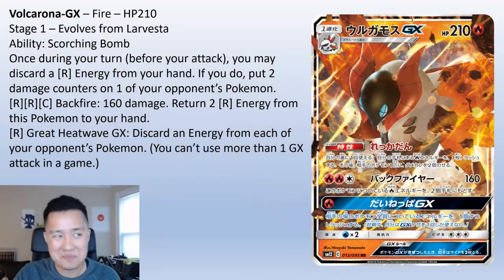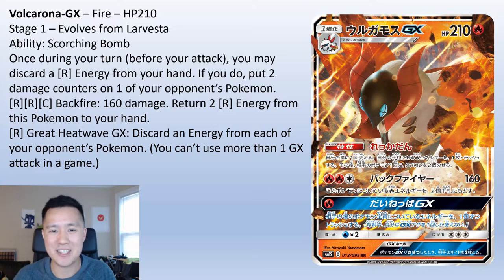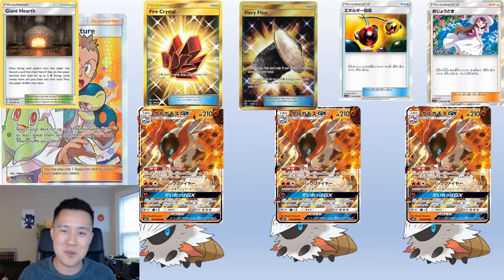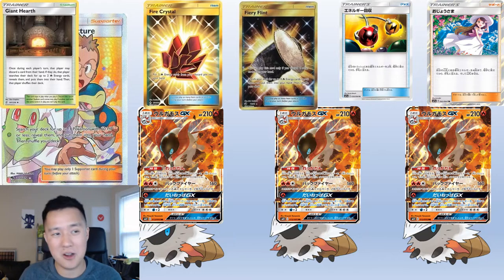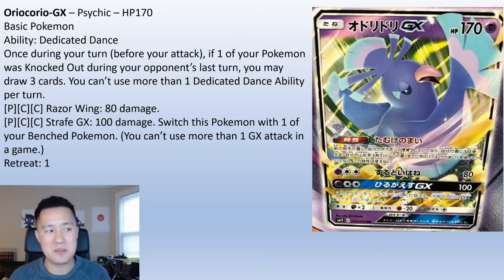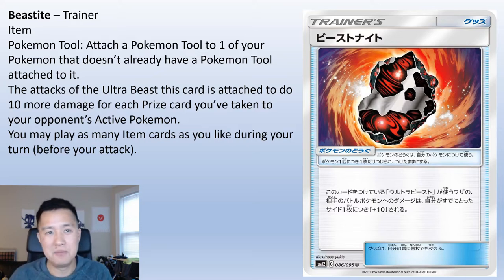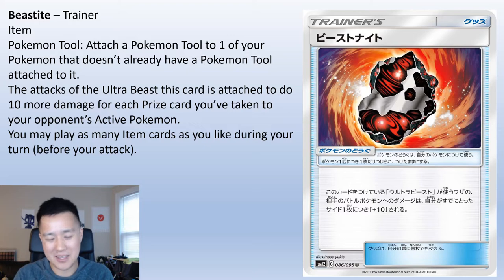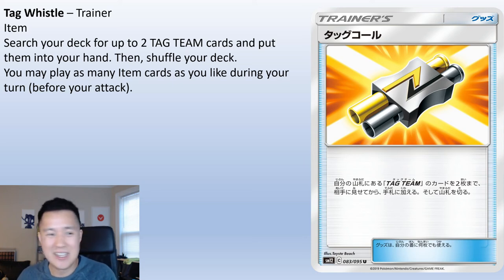EXCITING NEW MECHANICS!! Coming soon in ALTER GENESIS GIVEAWAY ENDS TONIGHT!!